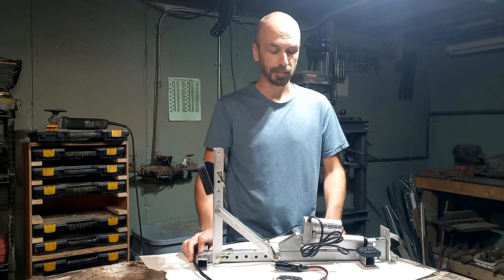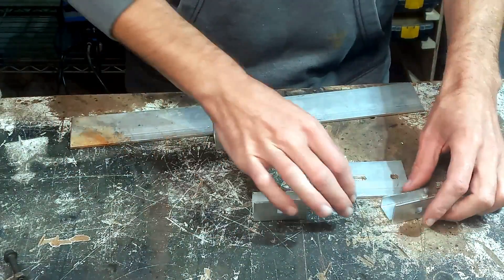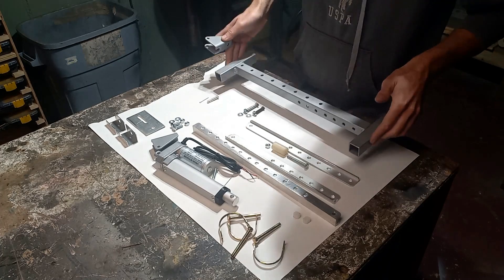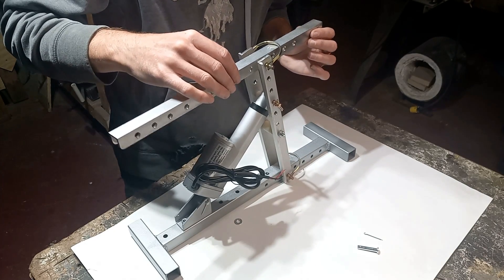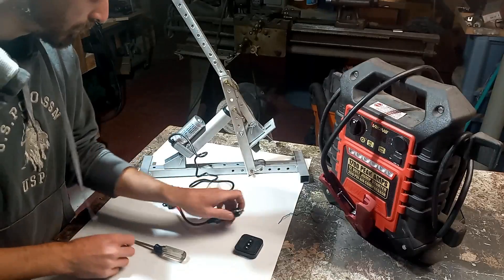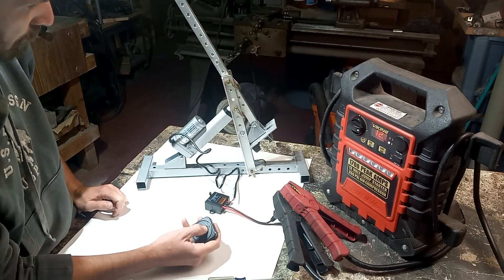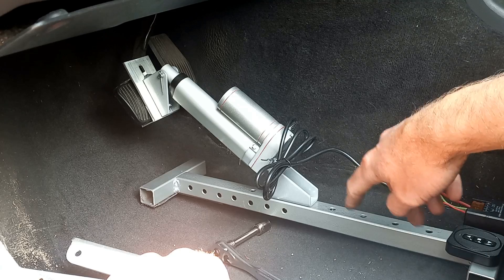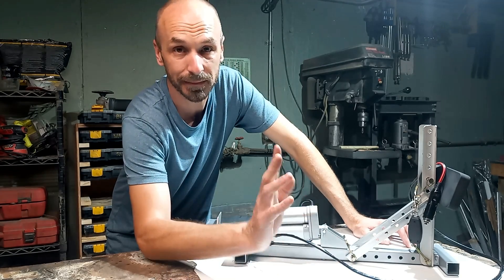Remote Brake Bleeder - How to bleed brakes by yourself - DIY BUILD - Easiest way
Building and testing of the remote controlled 12v brake bleeding system.  Best way to bleed brakes solo, when doing auto repair. How to flush brake lines and system with one person with this homemade tool. Bleeding brakes by yourself is a easy process especially when i show you how to make this one person brake bleeder tool.

Parts used:
Linear Actuator
Remote kit
12v plug